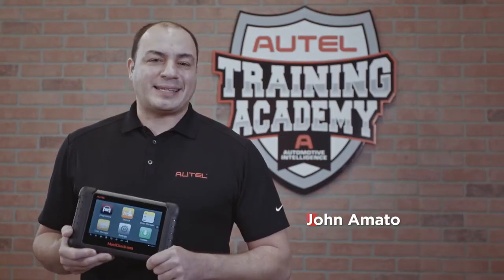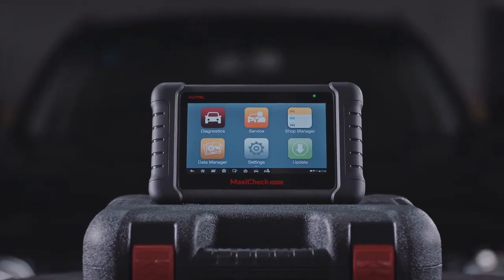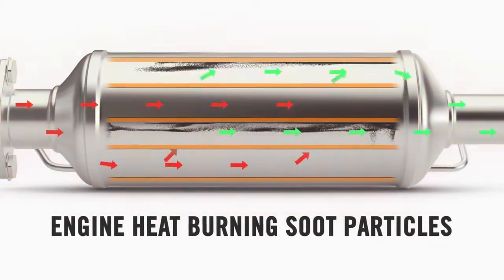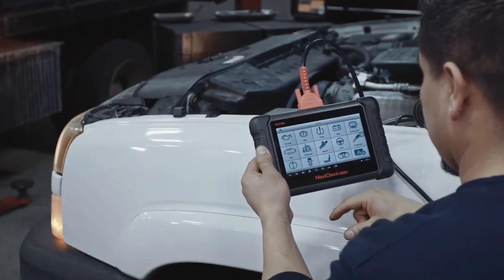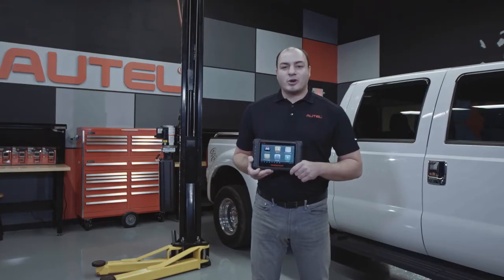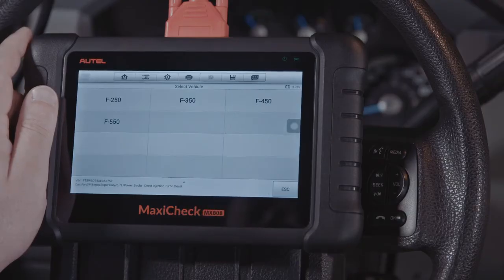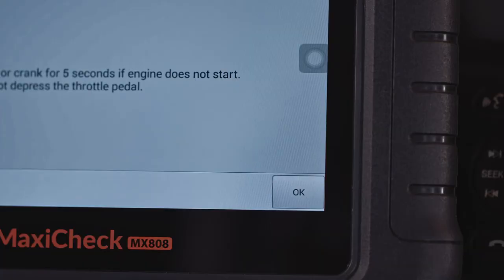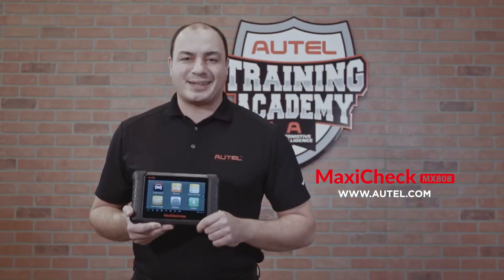How to DPF REGENERATION by Autel Maxicheck MX808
See how to use the Autel MaxicheckMX808 to perform a dpf forced regeneration of a diesel particulate filter. You’ll find this ultra-portable service tool to be your perfect companion. Installed with a fast quad-core processor, MX808 offers maximum convenience and swift vehiclediagnosis. The intuitive user screen makes using the device effortless through a 7-inch LCD touchscreen that displays at 1024 x 600 quality.